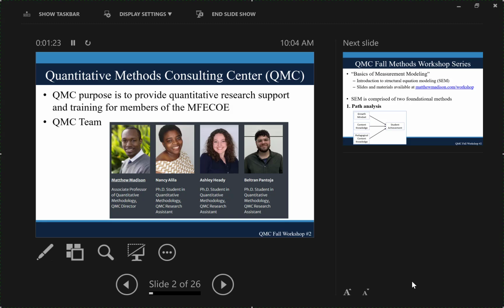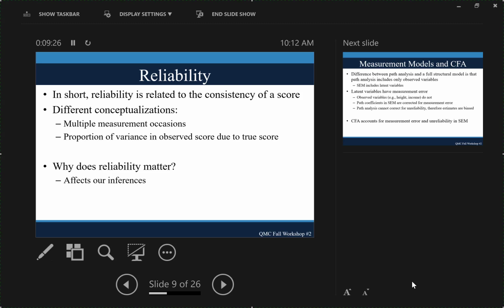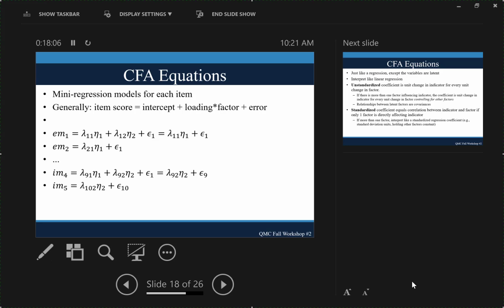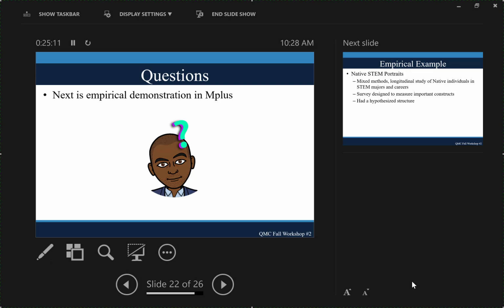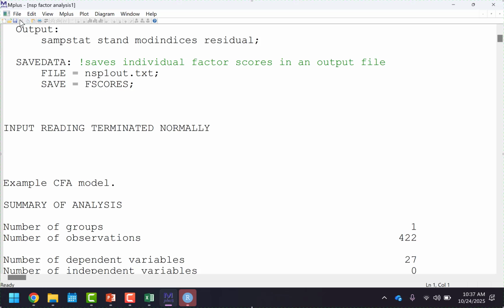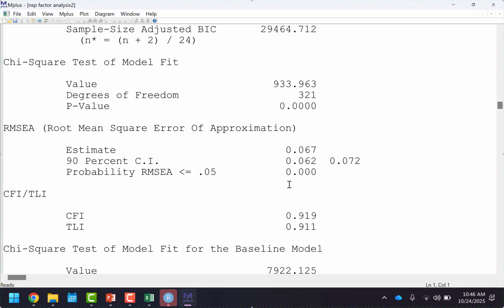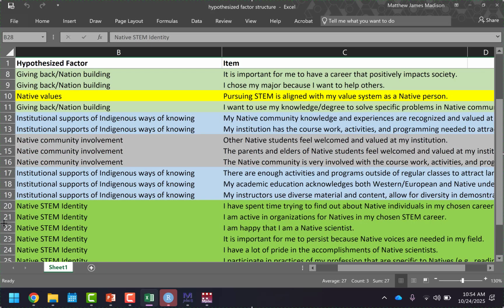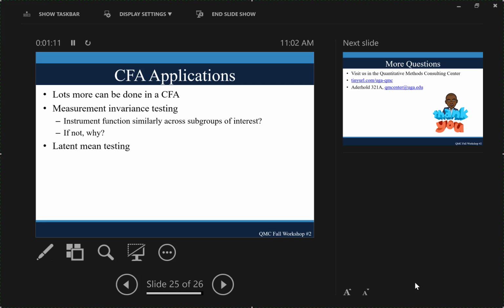Introduction to Confirmatory Factor Analysis (CFA)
A gentle introduction to confirmatory factor analysis and estimation using Mplus software. Lead by Matthew Madison, Associate Professor, UGA Quantitative Methodology.